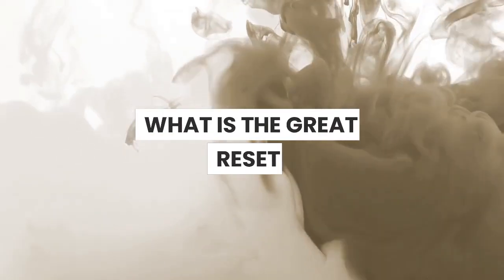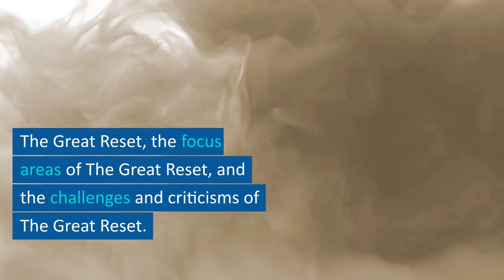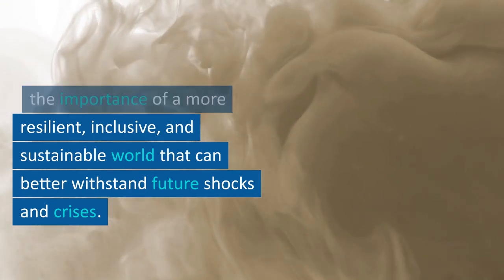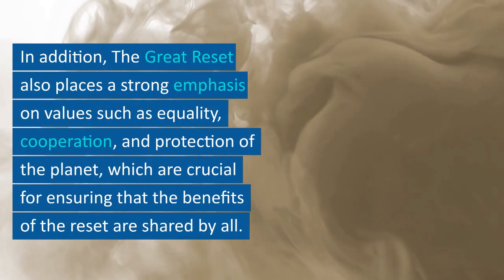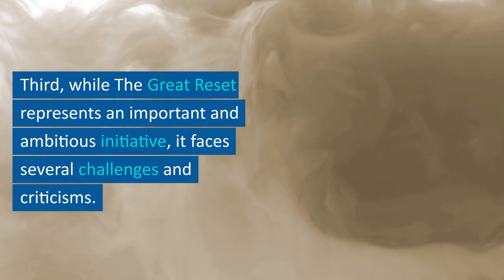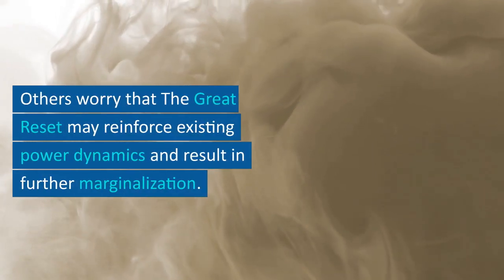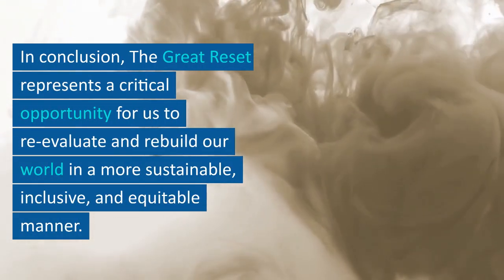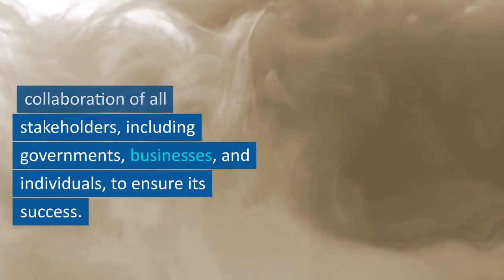What is "The Great Reset"? Explained.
The Great Reset Initiative is an economic recovery plan drawn up by the World Economic Forum (WEF) in response to the COVID-19 pandemic.